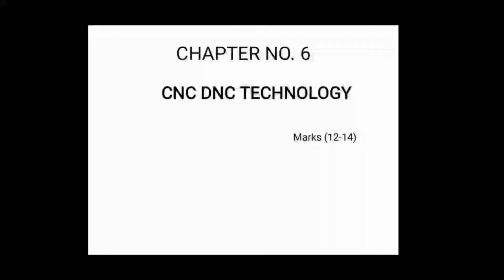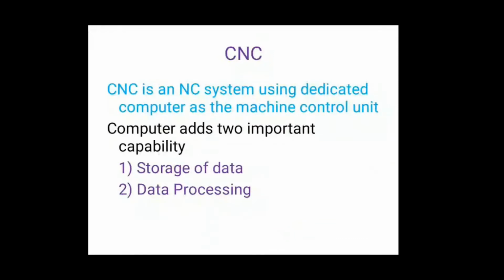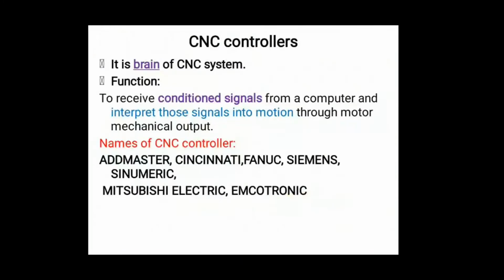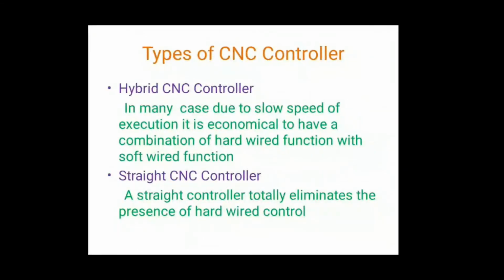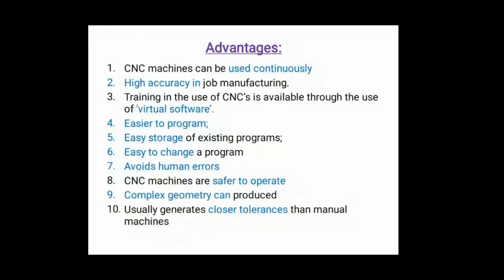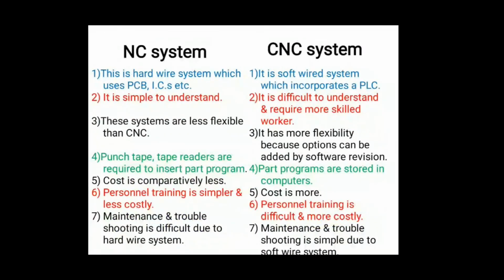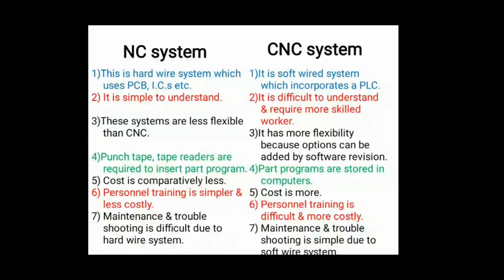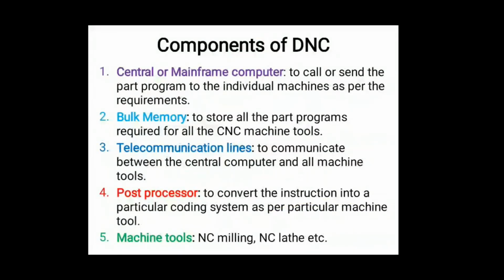What are the Fundamentals of CNC and DMC Machines | ProfCCJadhav | L08 | LLAGT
In this lecture we are going to learn;
1.
2.
3.
4.
5.